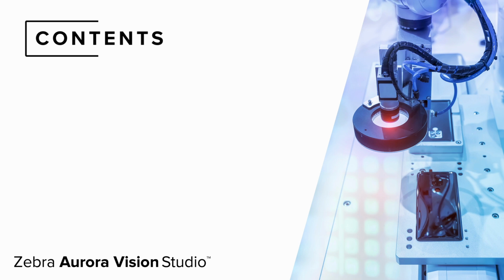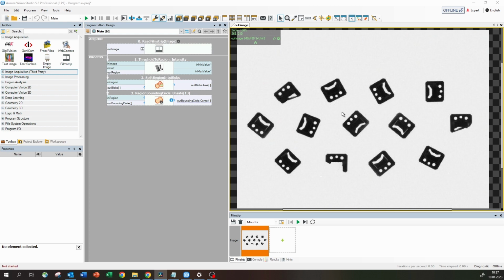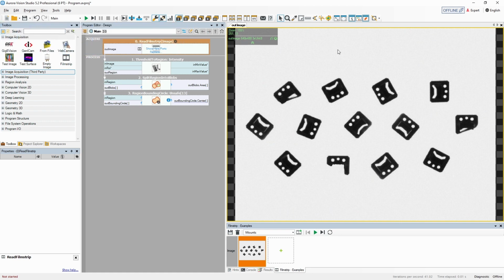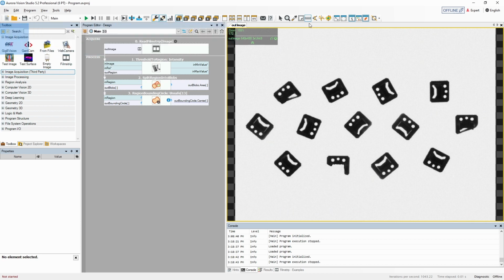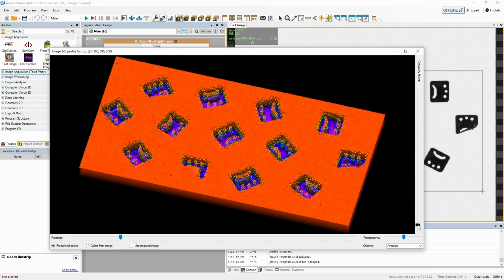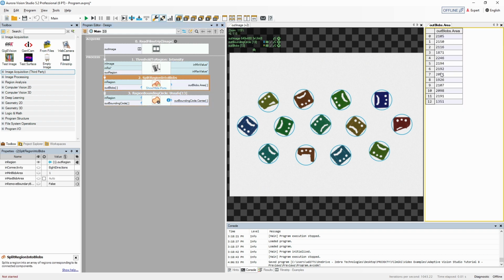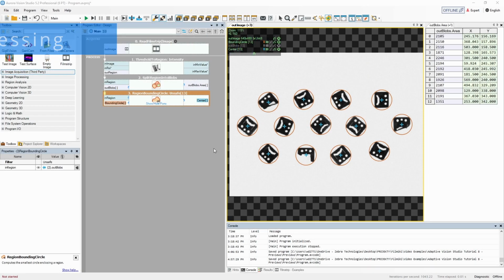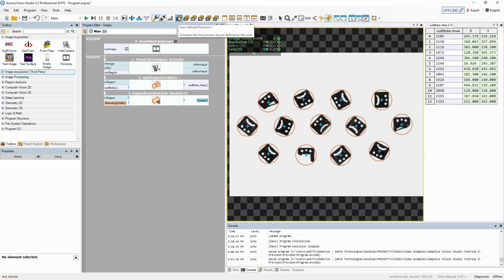Getting Started | Working with Previews | Zebra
This tutorial will take a quick look at how to set up your preview windows and work with different preview tools in Zebra Aurora Vision Studio™. Find out more about our software products